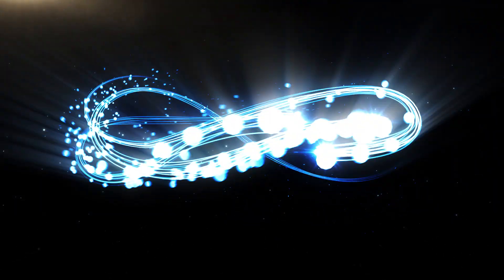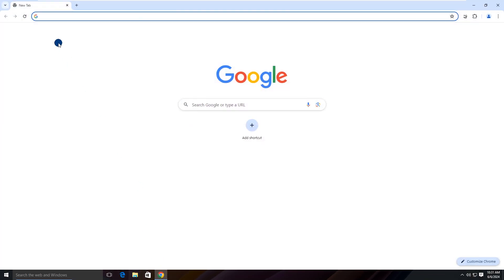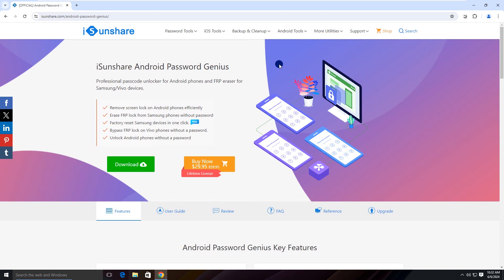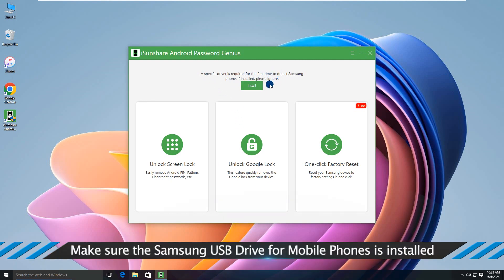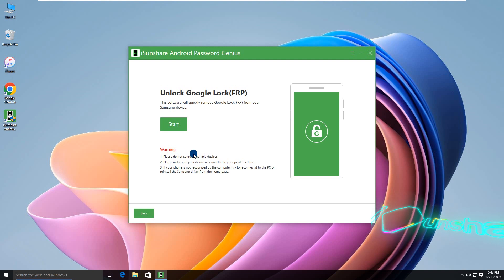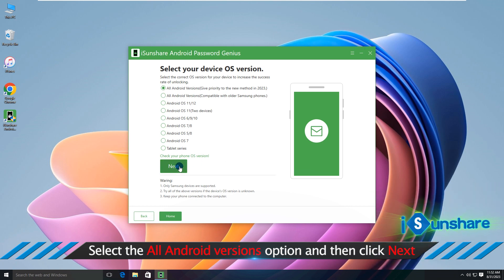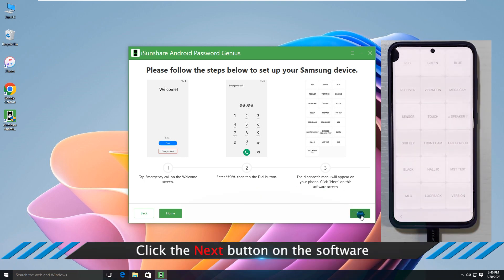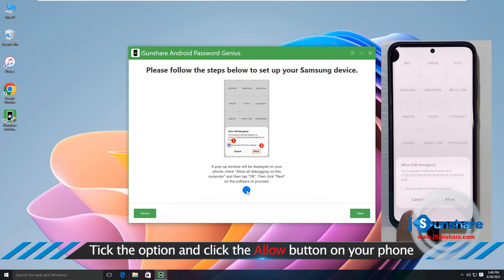Working Method to Remove FRP Lock on Samsung |All Samsung FRP Bypass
Is it possible to remove Samsung FRP with the code *#*#88#*#* ? No, this code cannot work to bypass Samsung phone FRP lock. Thus, how can you remove/bypass Google account verification on Samsung phones？iSunshare Android Password Genius can help you
Timestamps:
00:00 Intro.
00:27 Download and install Samsung FRP bypass tool.
01:08 Open Android Password Genius to remove FRP lock.
03:05 Samsung FRP lock is removed successfully.